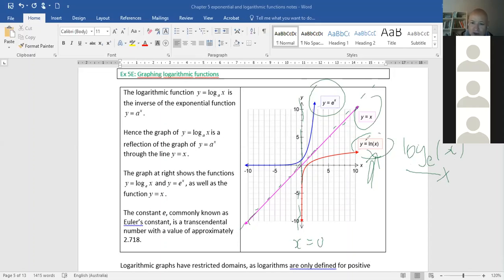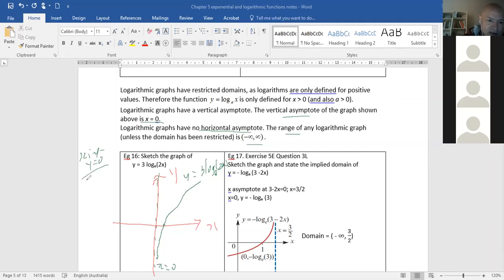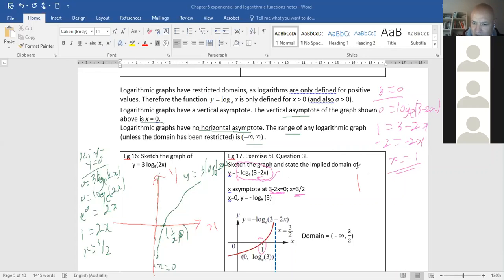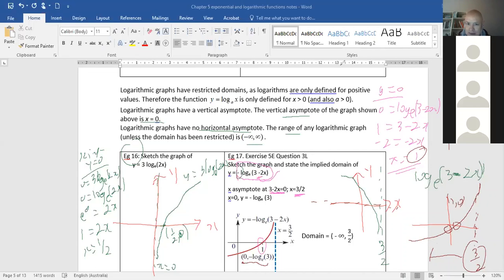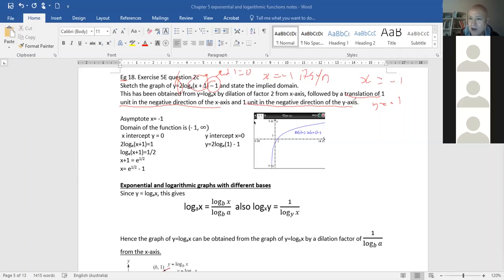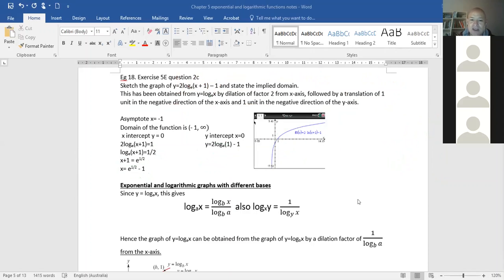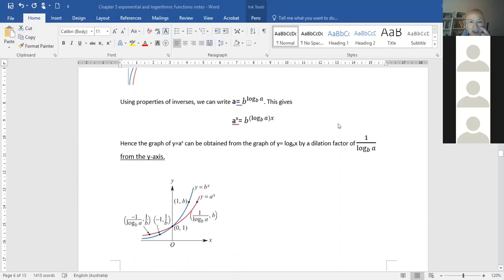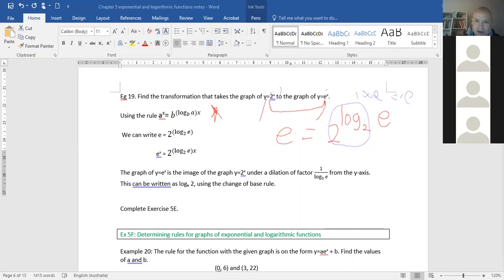Graphing logarithmic functions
Graphing logarithmic functions in class teaching part of Exponential and logarithmic functions for 12 Methods students, Ex 5E